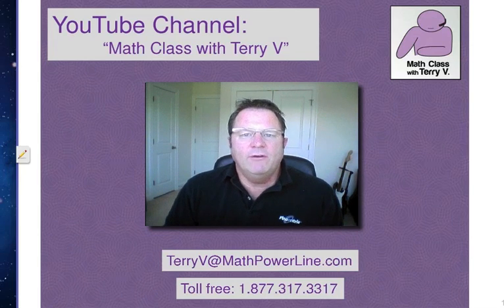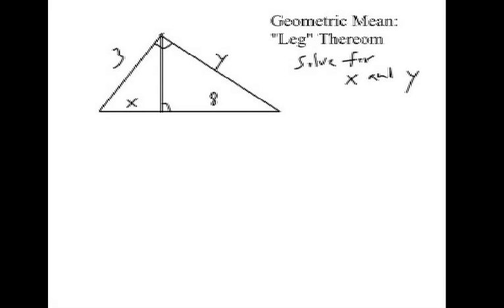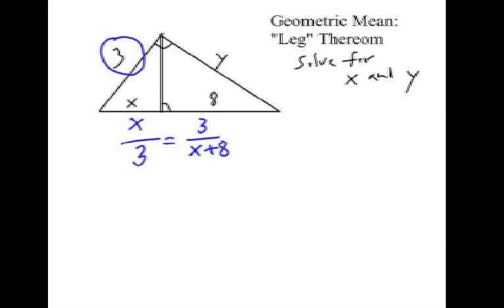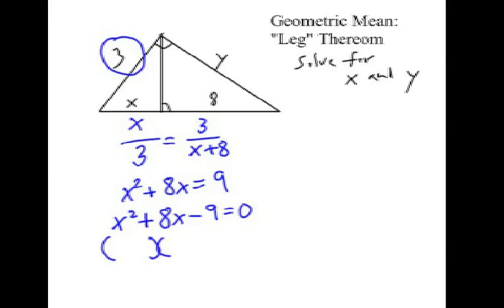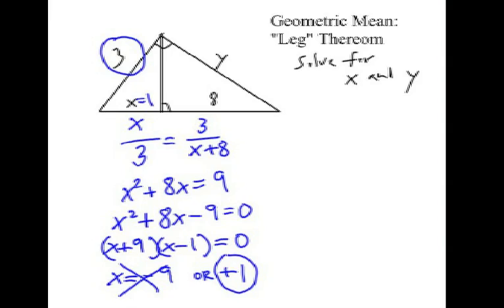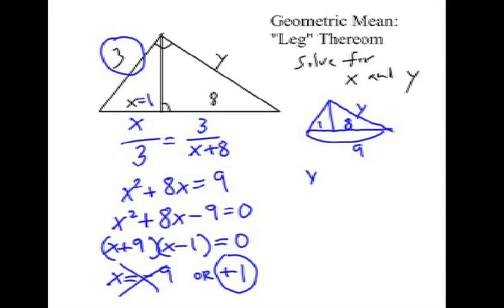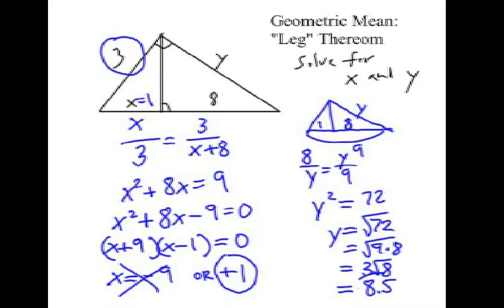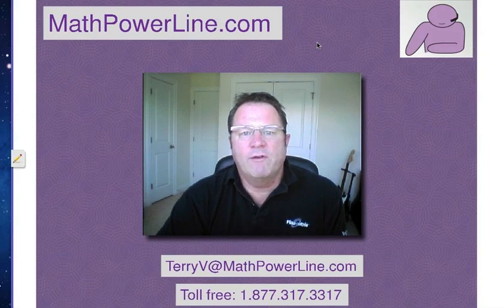How to Solve Right Triangle Altitude Problems: Geometric Mean #2